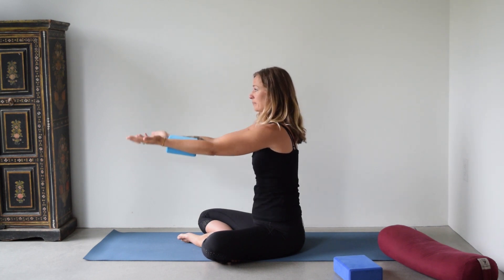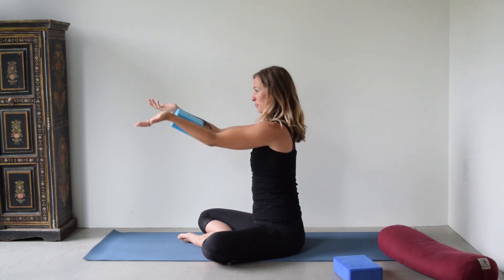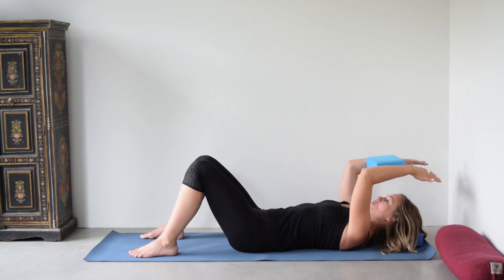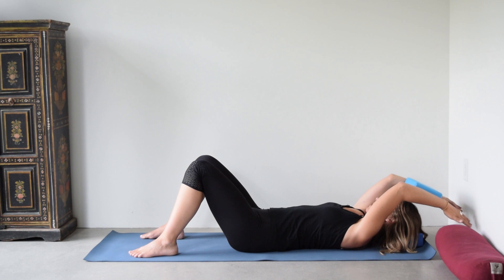Yoga Class for Shoulder Mobility + Strength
Improve range of motion and build strength in your shoulders with a variety of creative poses that might just surprise you at how effective they are!

No matter what age or stage we are at, upper body strength allows us to do more things in life with ease. And if weights or the gym scares you, then this tutorial is perfect for you.

Strength is important and so is mobility. This short class provides that sweet spot for shoulder strength and mobility using your everyday yoga props or whatever you have lying around the house.

PRACTICE WITH HEART + BONES

Join me and our teachers for playful, supportive and creative yoga that your body loves.

Explore yoga, strength, meditation, restorative classes.

Like a guided plan? Then you will love our functional, mobility-focused yoga programs:

Say hi on social and for more tips and tutorials:
Say hi on social:

Looking for weekly inspiration and deeper yoga + movement knowledge? Whether you are a yoga teacher or student, Brea’s email is written to help you learn, grow, and connect with community